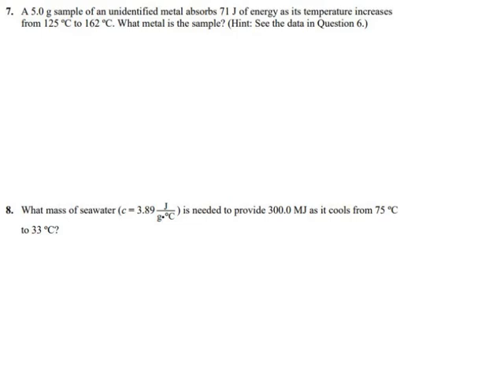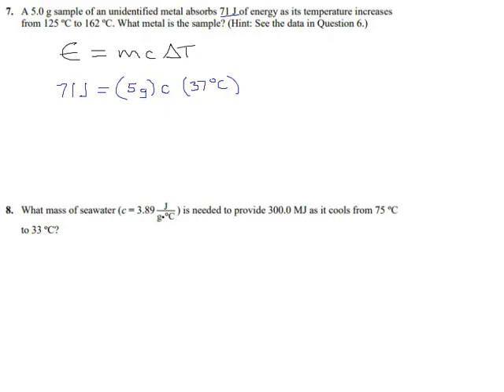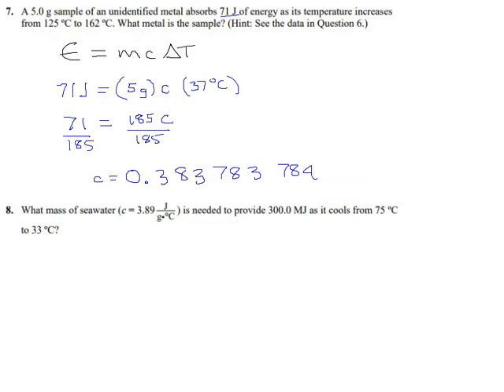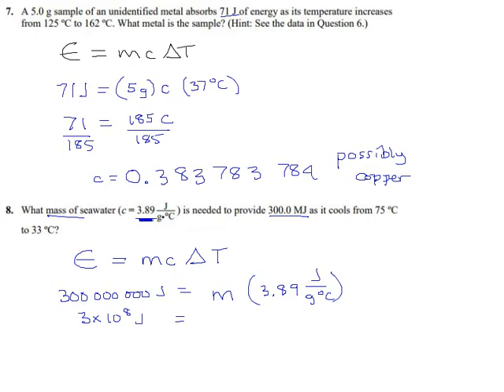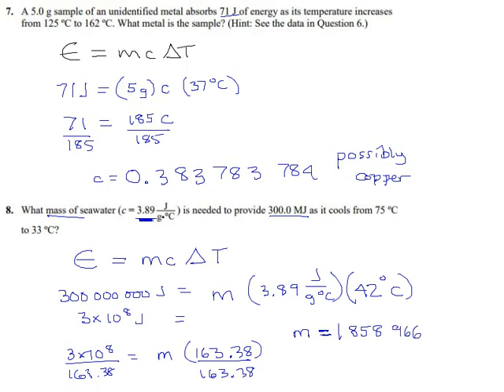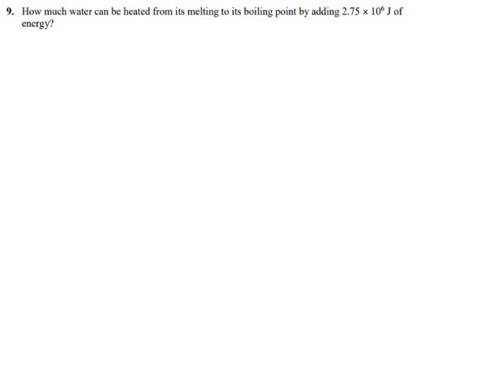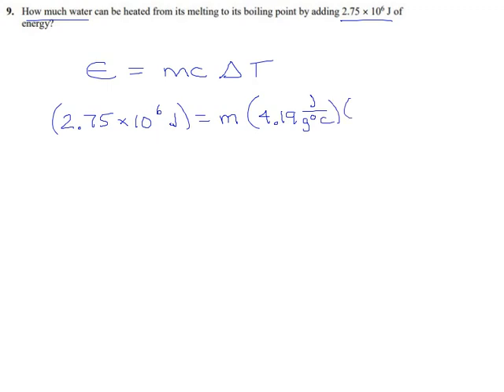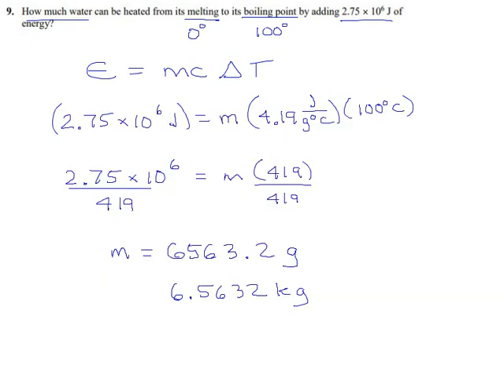Practice 1.1 Page 4